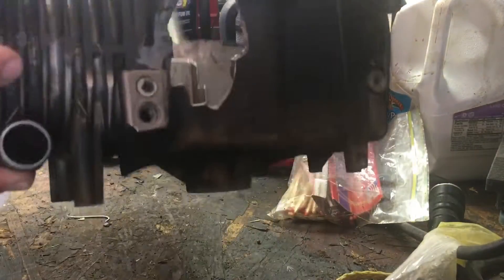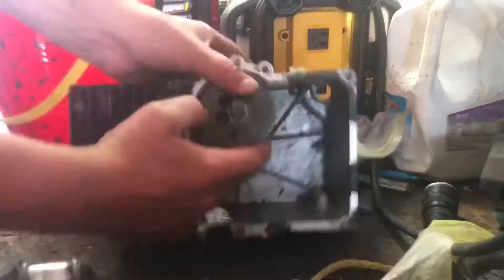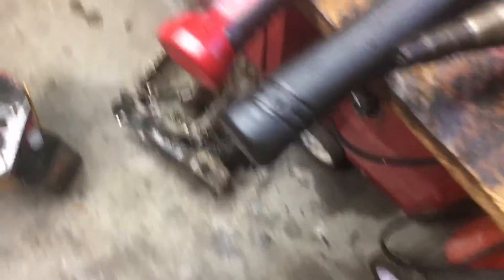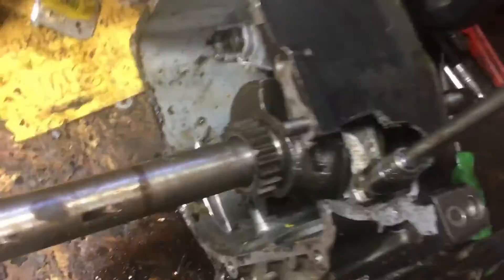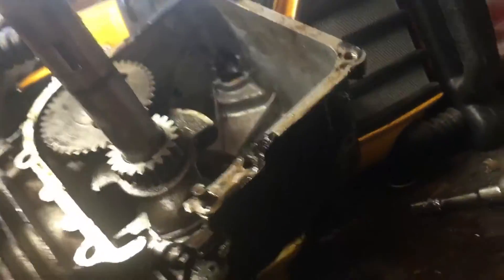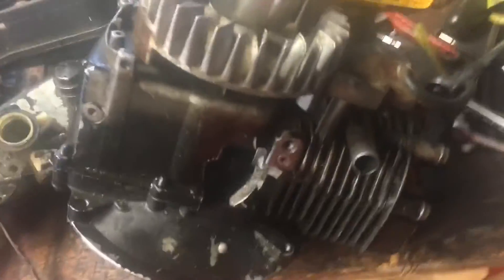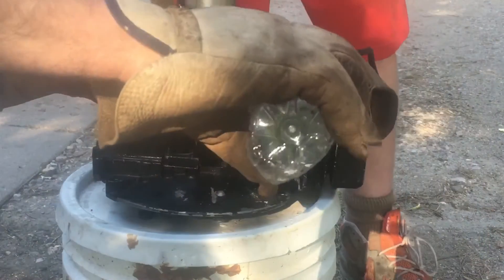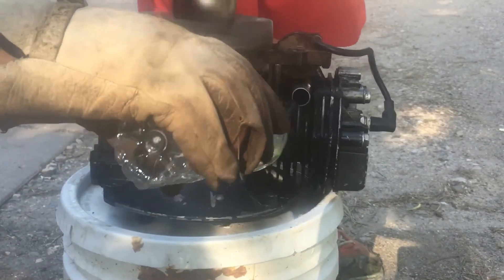Engine that runs with a hole in it??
Today we build a engine with a hole in the block, enjoy